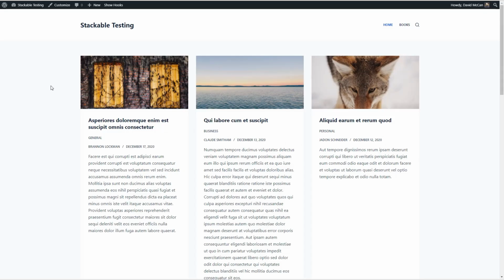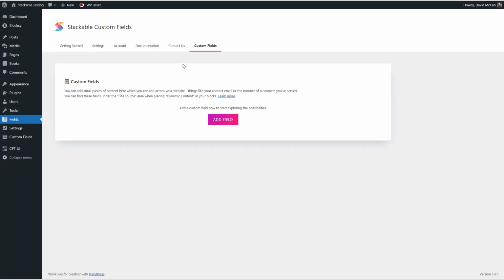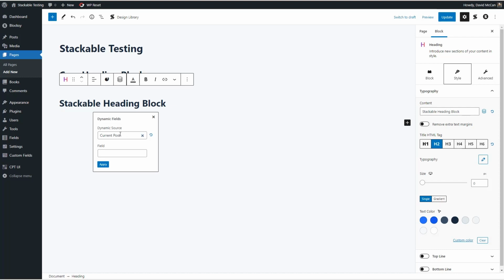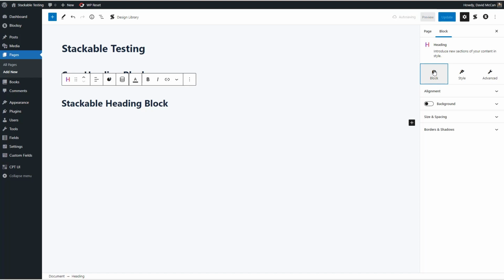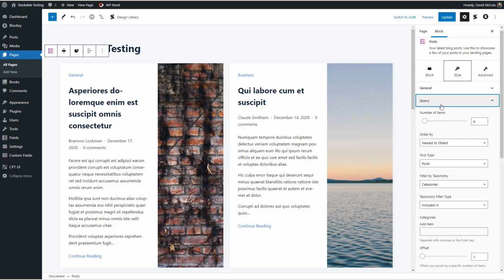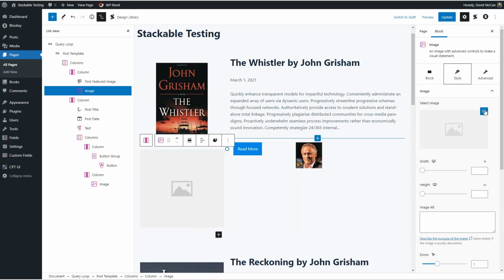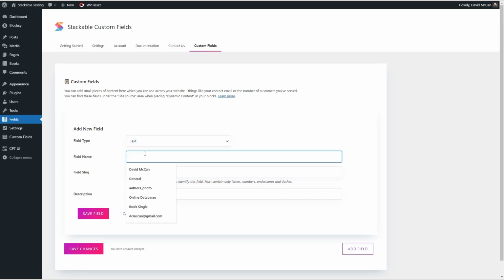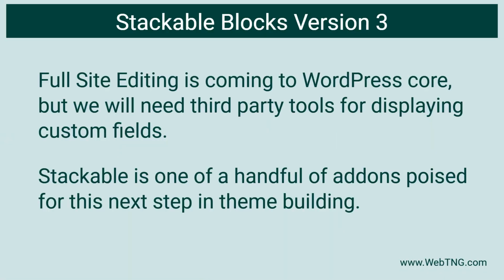Stackable Blocks Version 3: Overview and Look at Dynamic Data Options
Stackable Blocks is one of a handful of Gutenberg addons making the leap to the next stage of WordPress theme and theme building.  Version 3 of Stackable Blocks was just released and in this video I want to give an overview of Stackable version 3 and look at the dynamic data options this new release brings.

A text version of the video is available on the WebTNG